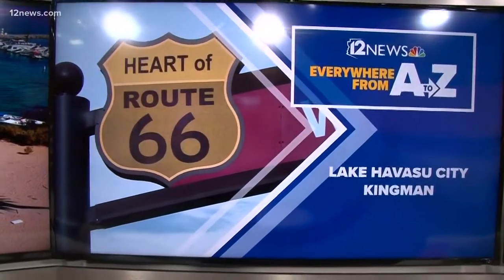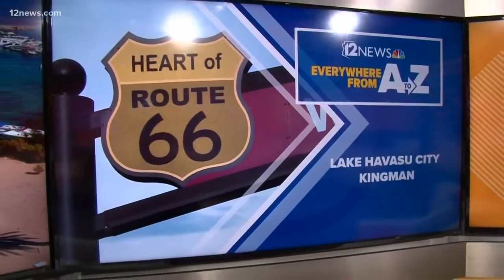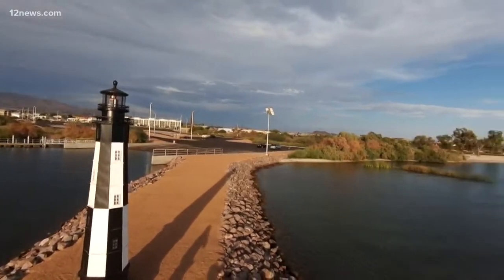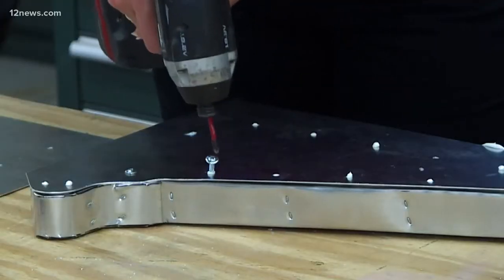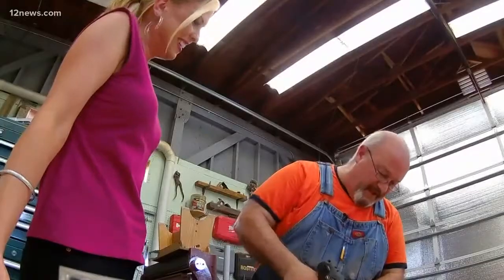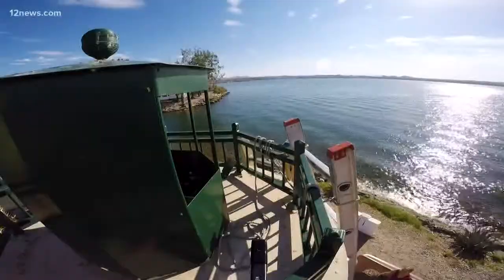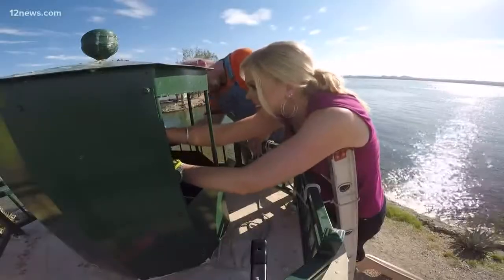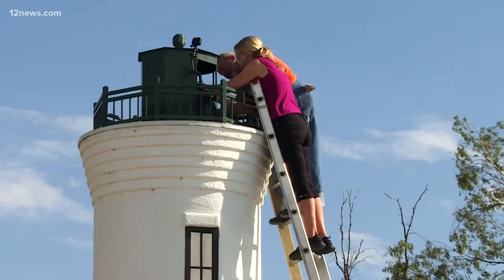Everywhere A to Z: Lighthouses in Lake Havasu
Tour the lighthouses with the Lake Havasu Lighthouse Club as 26 are dotting the shoreline.